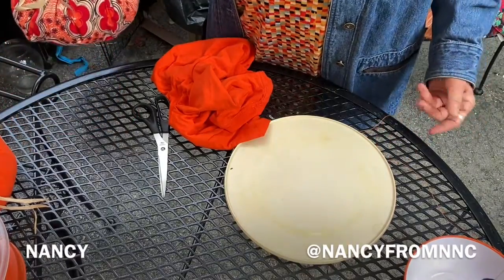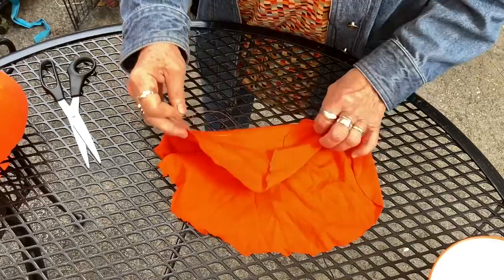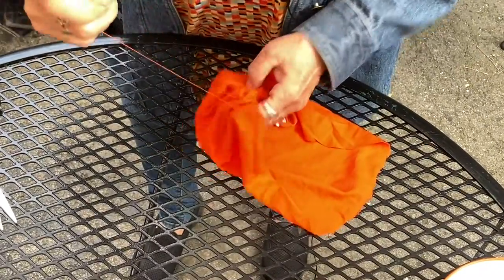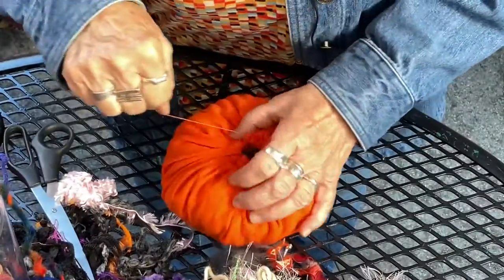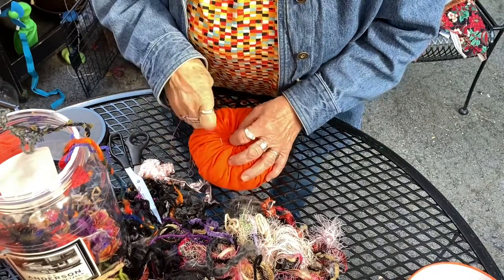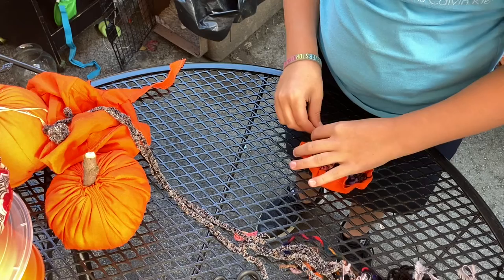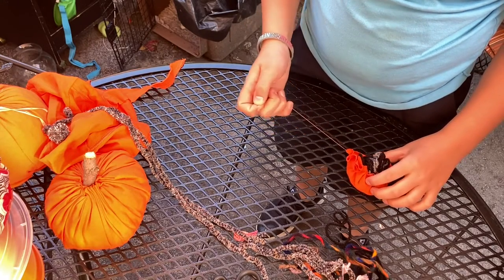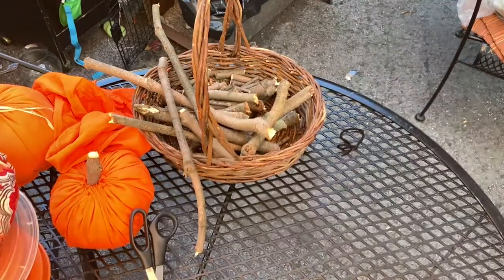How To Hand Sew A Pumpkin